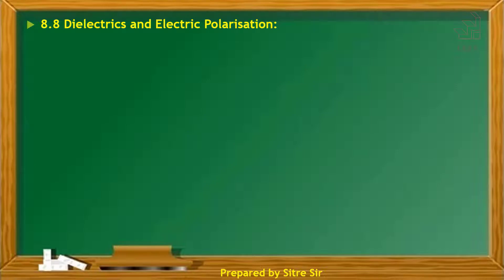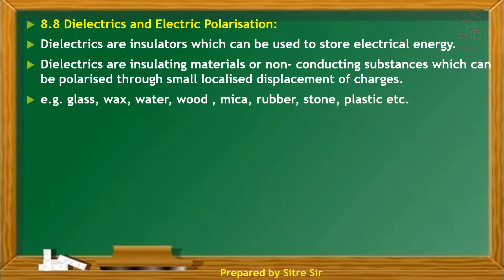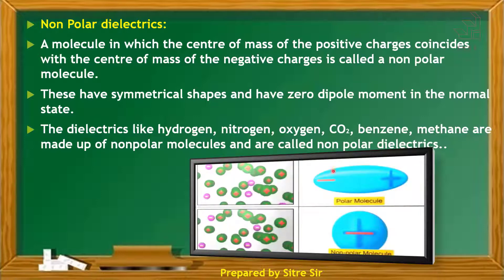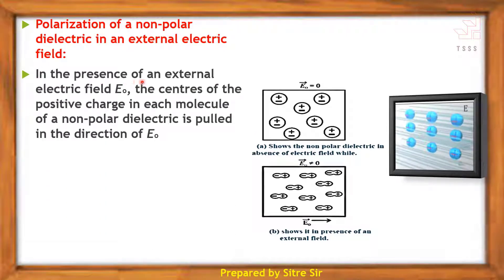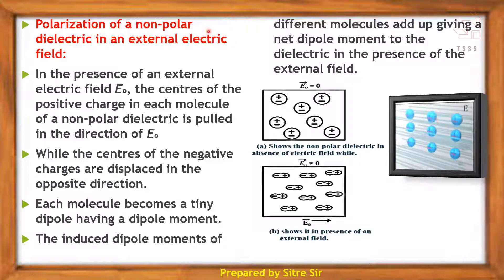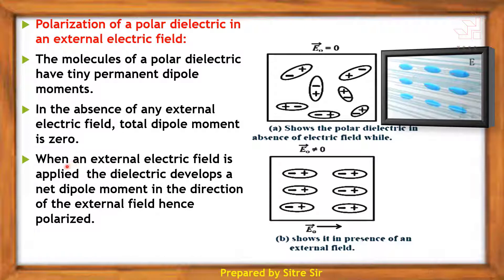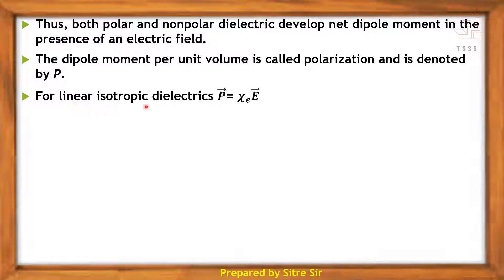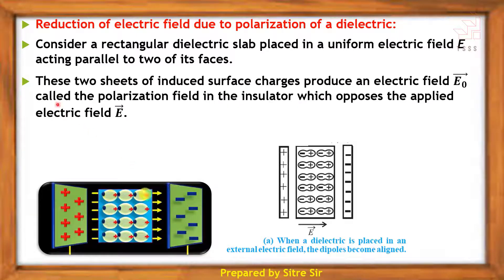8.8 Dielectrics and Electric Polarisation | SYJC | XII | Physics | Maharashtra Board | New